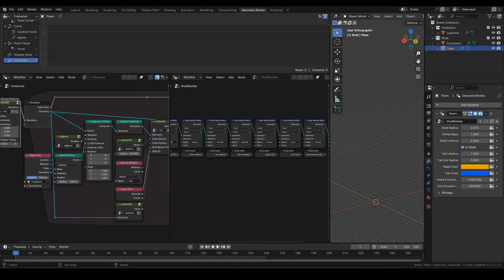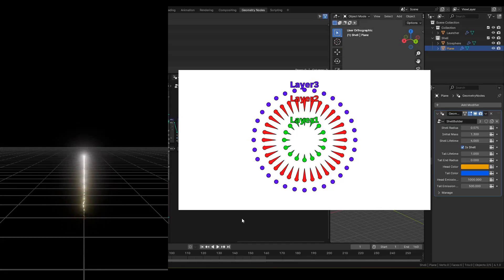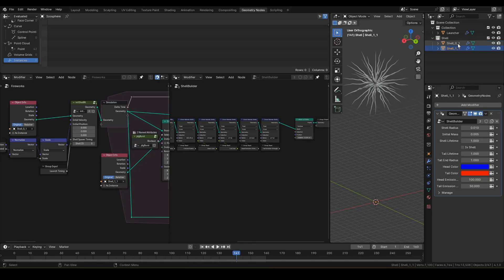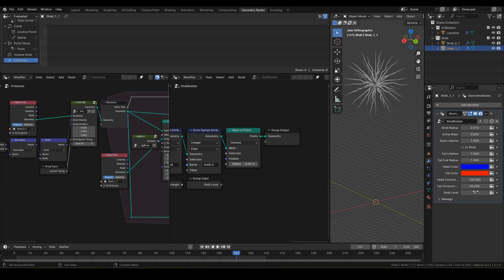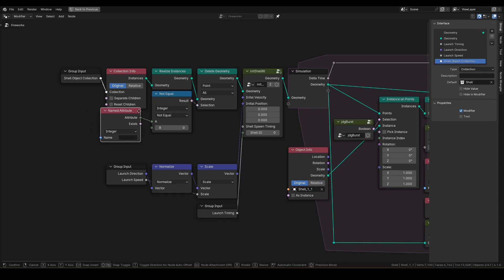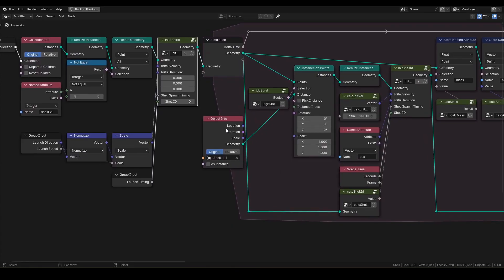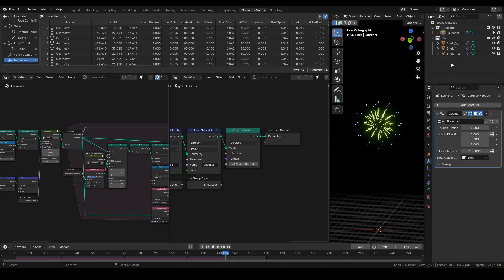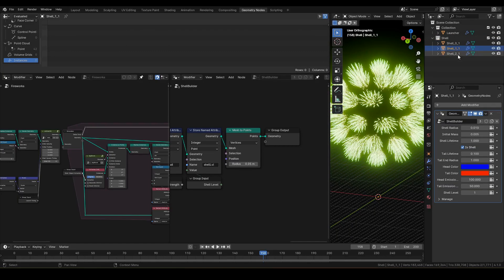[Blender] Let's Launch Fireworks with Geometry Nodes! Ep.8 Levels & Layers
Why not make some flashes and bangs with Geometry Nodes.

In this tutorial series, I'll be making a physics based fireworks with realistic movements.
I'll be covering topics like making simple physics engine with simulation nodes, spawning system, spark shader, etc. everything you need to make fireworks.

At the end you'll be star mining your scene like it's New Years' Eve!
For this episode, I'll be introducing the concept of shell levels and layers.
In order to form complex shell with multiple colors and characteristics, we need a systematic approach!

Blender Ver. Used:  4.1